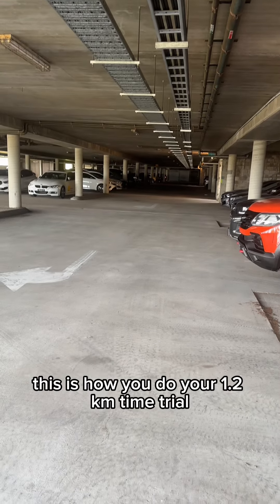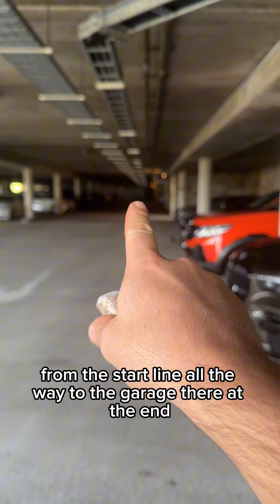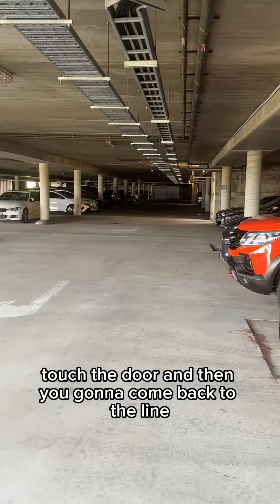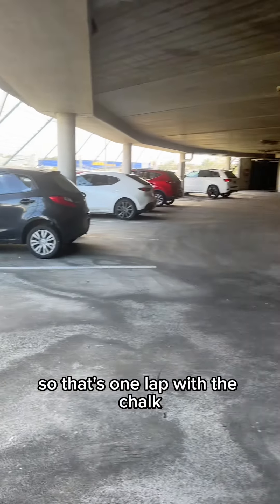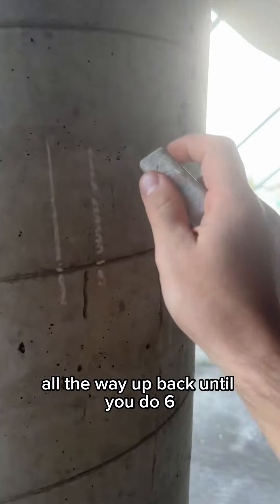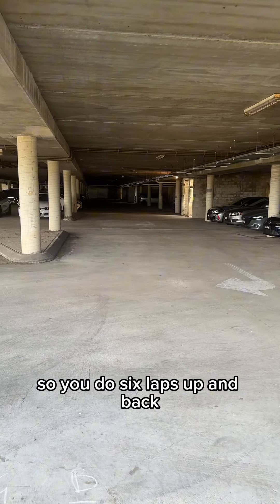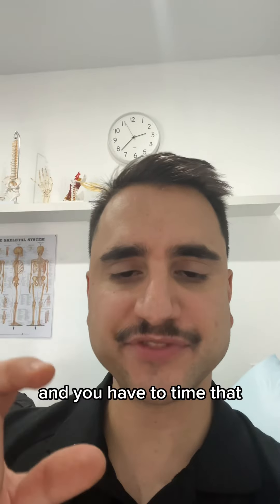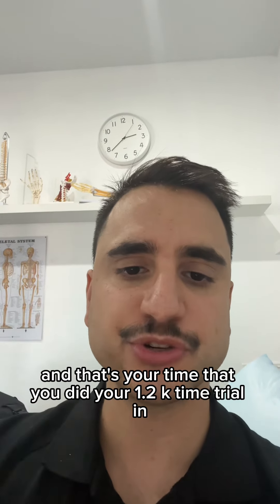1.2km time trial